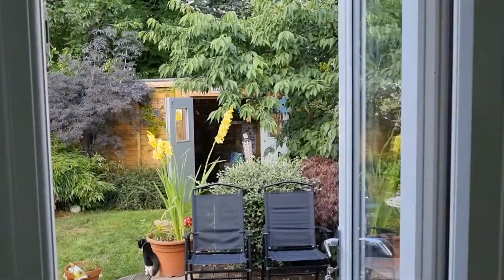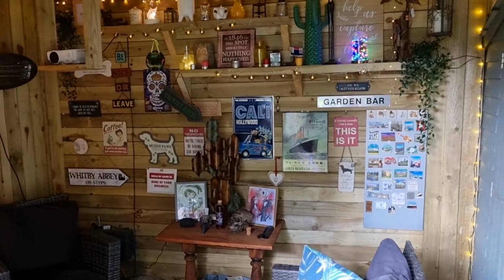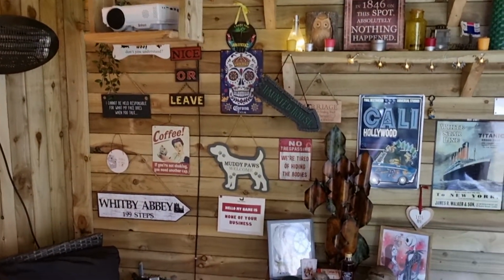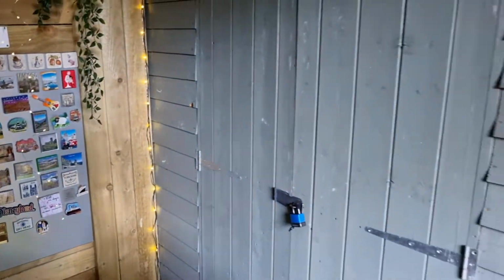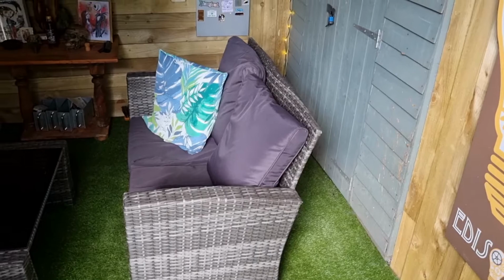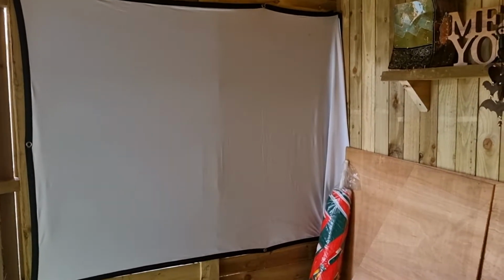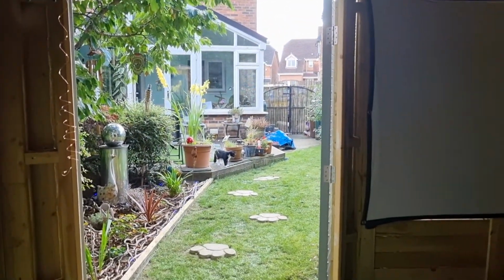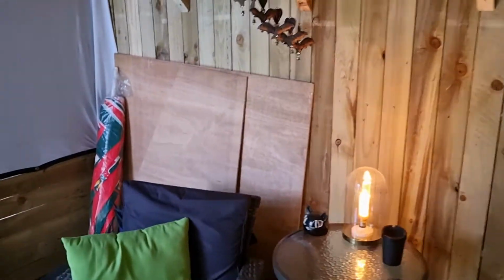Craigslife - Channel update and Garden Project Update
Bit of an update as not been on for a while. So a review of the garden project that was done last year now that we have made it cosy and also an update on hotel reviews.